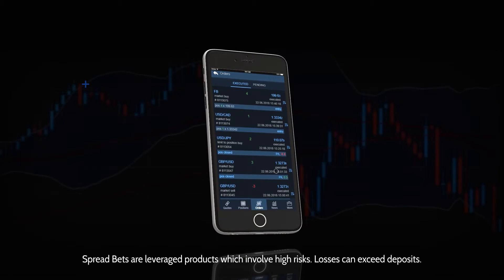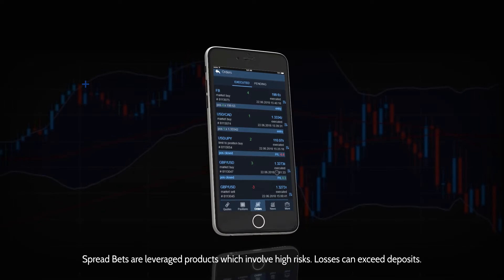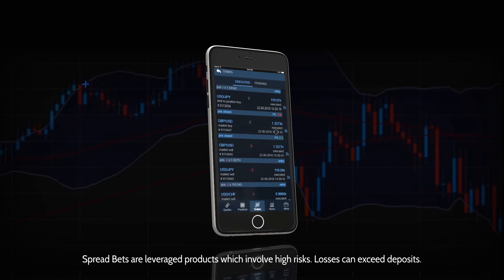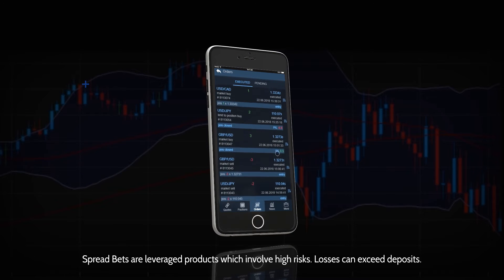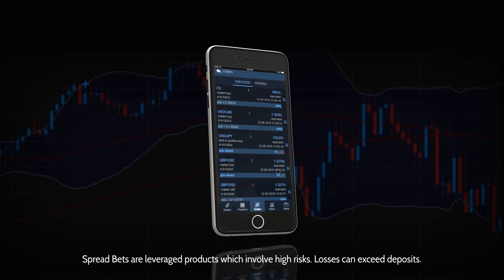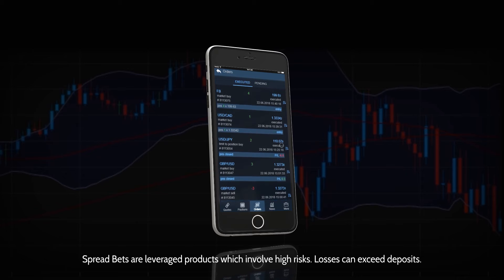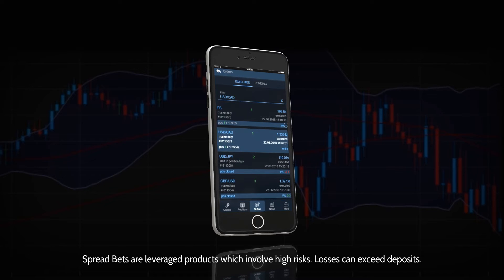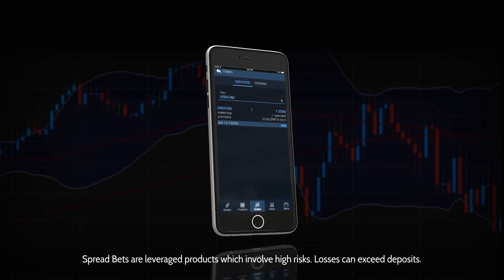DF Trader SB Mobile: Reviewing Orders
Quotes Window. DF Trader SB Mobile allows you to place bets on Forex, Oil, Gold and Silver on the move. DF Trader SB Mobile features an easy to use interface and rich functionality, which make it the perfect trading tool for every modern mobile spread bettor.

67% of retail Spread Betting accounts lose money with this provider.
You should consider whether you can afford to take the high risk of losing your money.